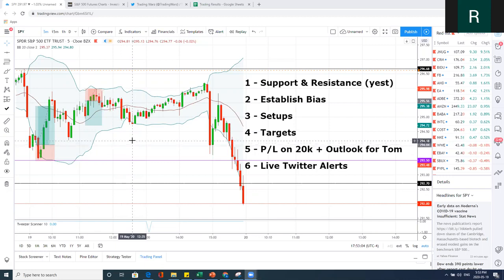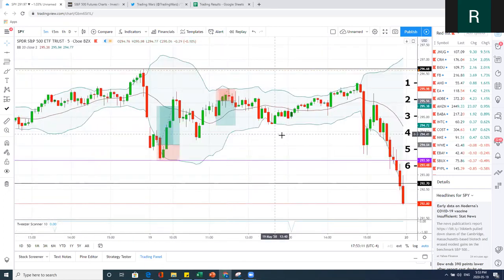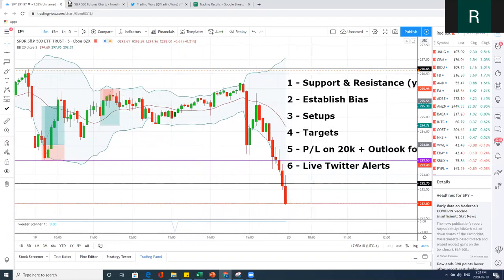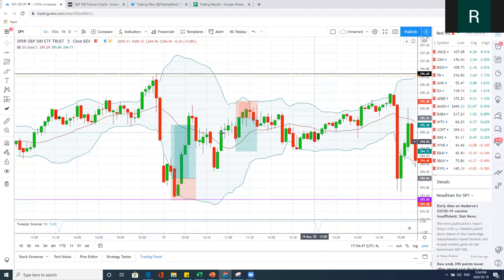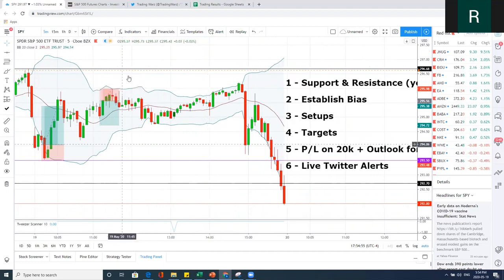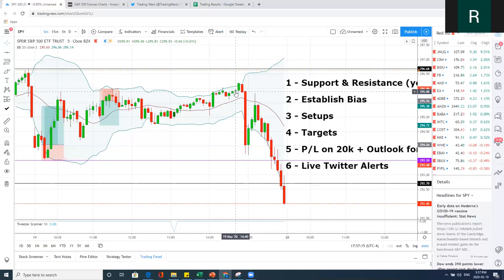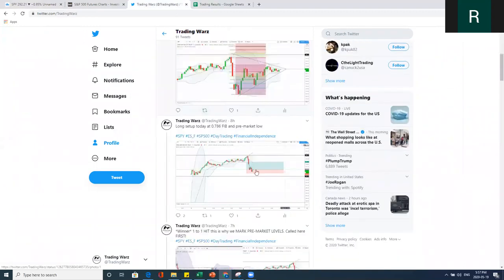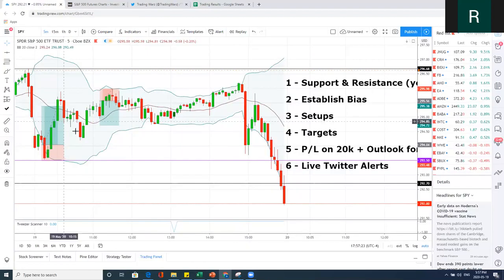＊CONSISTENT PROFITS＊ Futures Market Consistency Analysis of S&P 500 Day Trading Long & Short